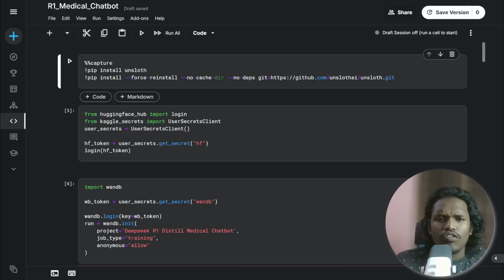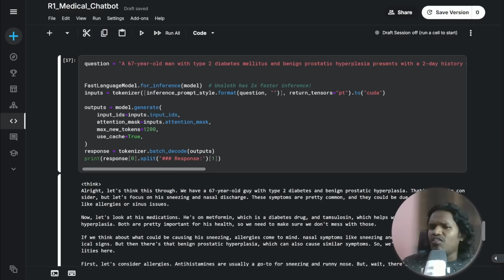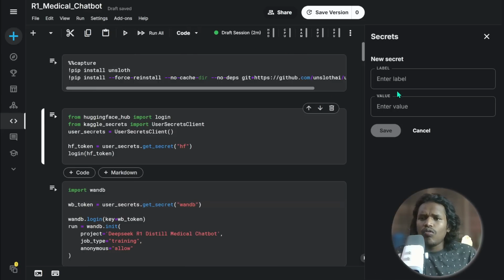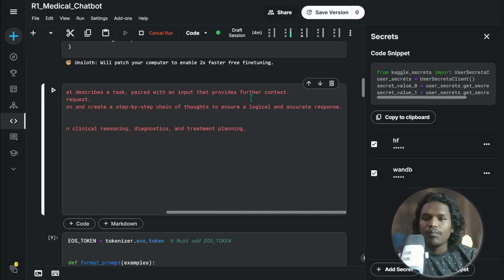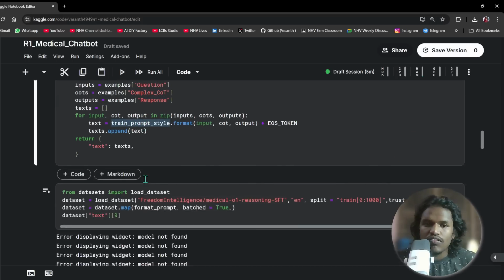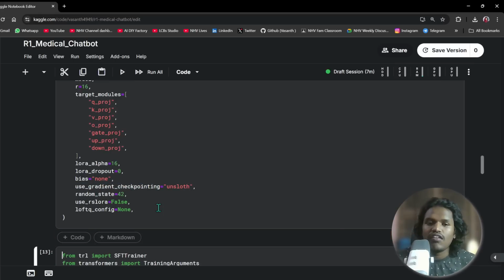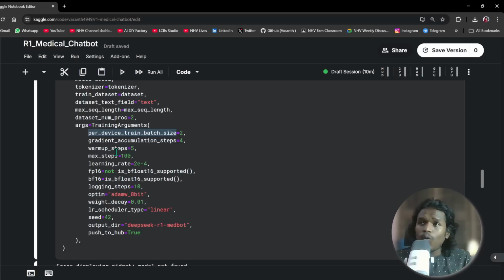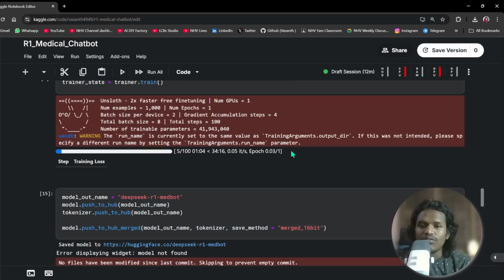Finetune DeepSeek R1 For A Custom Usecase - Advanced Medical Chatbot for Free